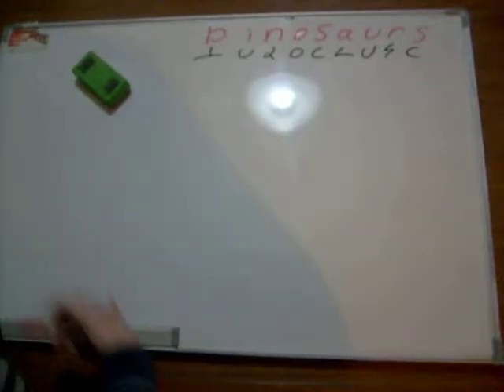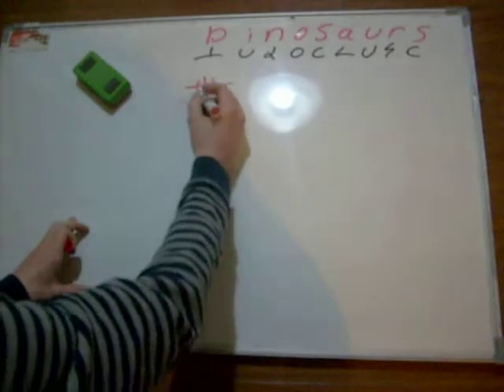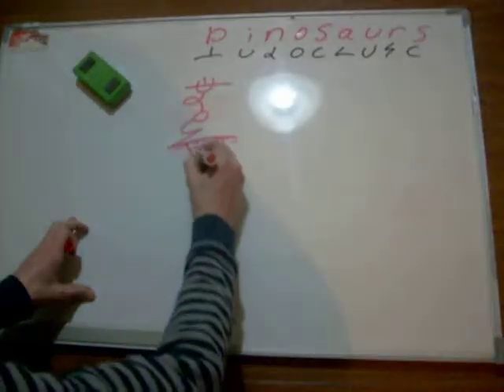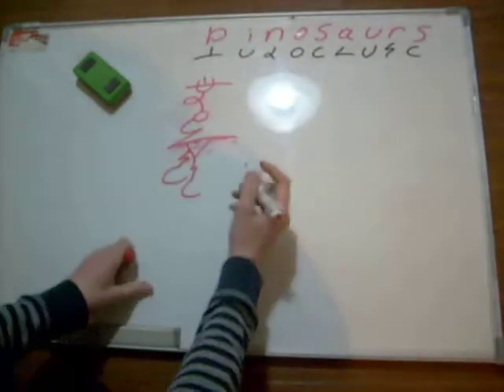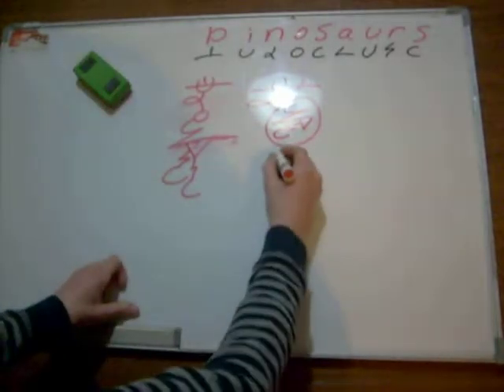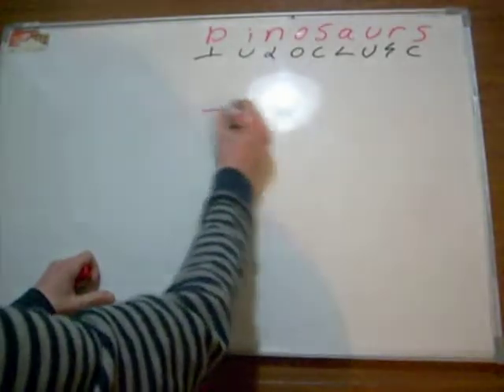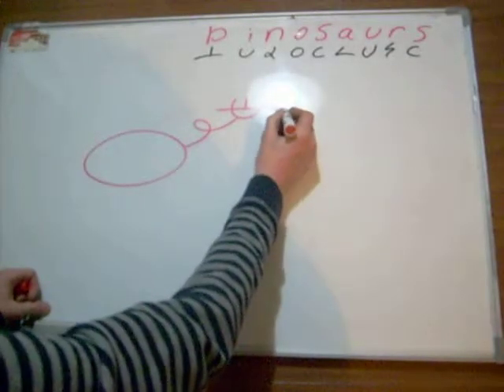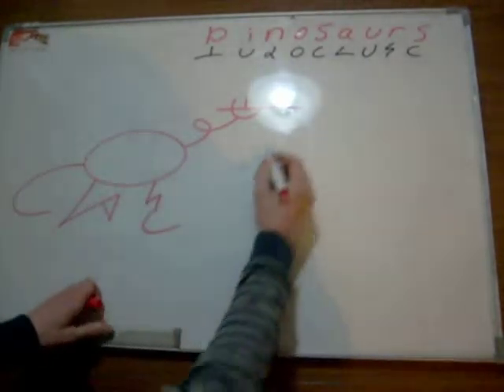Drawing Dinosaurs in Dscript - 2D Glyph lessons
This video shows some ways to write out the word "dinosaurs" in Dscript I had alot of fun with this one, the word can actually be written so that the legible symbol for "dinosaurs" looks very much like a brontosaurus.

DSCRIPT  .  ORG
and
DSCRIPT  .  CA